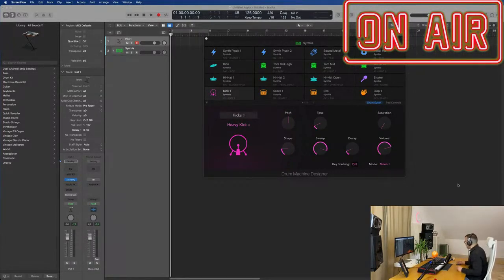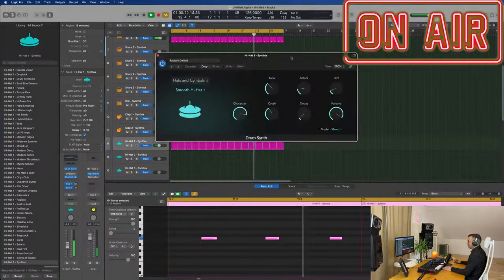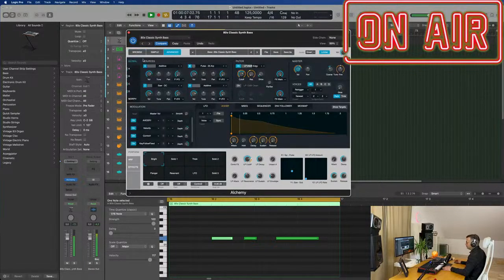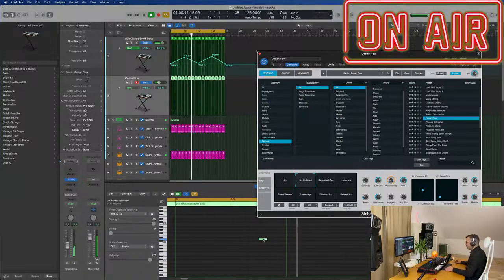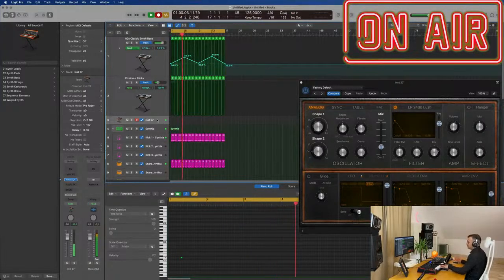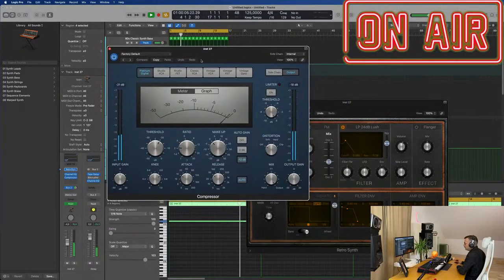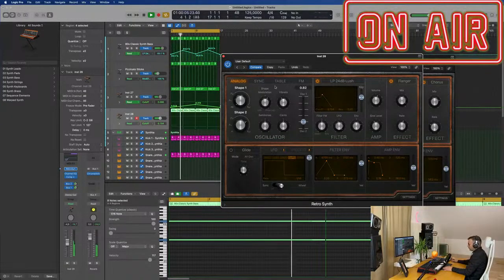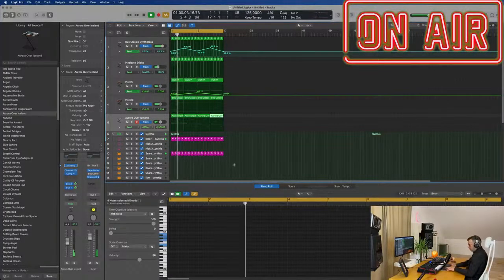Making Techno with Synthesis + Templates: LEMT 299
Learn how to make better techno with synthesis music  by watching our free live tutorial and study the Template for Logic Pro, Ableton, Fl Studio or the sample pack from the session to practice what you have learned. The Live Electronic Music Tutorials give everyone the opportunity to learn music production at their own pace anytime anywhere. Unlock the secrets of electronic music now.

For episode 299 we will compose a techno song and we will use synthesis to design all drums and elements from scratch, we will go into details on creating a thick techno bassline and elements that will evolve with automation on synthesis parameters.

Chapters:

0:00 Intro
2:27 Designing a techno kick drum
4:22 Designing and engineering a snare drum with automations
7:10 Designing High Hats
8:44 Programing and mixing Shakers
11:00 Composing and designing a bassline
14:10 Adding automations to the Bass synthesis
17:40 Designing big synth hits
22:57 We compose and design an LFO Mid Bass with Retro Synth
28:40 Creating a pad from scratch using synthesis, envelope and LFO
34:20 Programing and designing more drums with drum machine designer
37:50 Composing bells like sound to complete our techno song
39:02 Final Thoughts

May the sounds be with you! logic pro x templates producer pov logic pro x tutorial how to make electronic music live music production